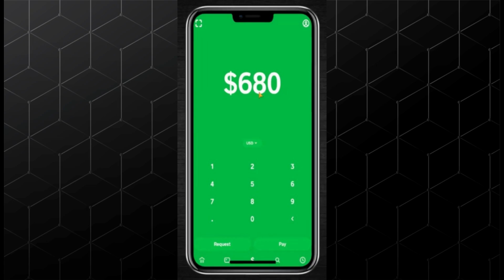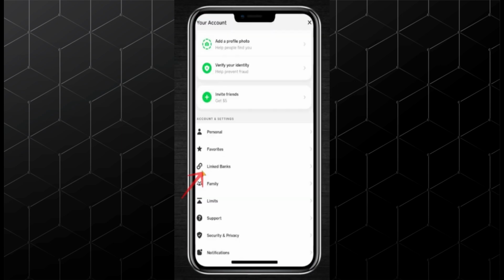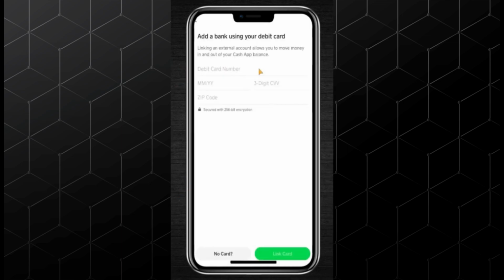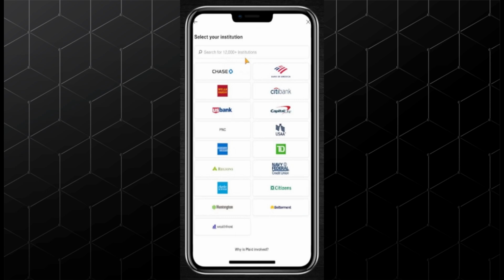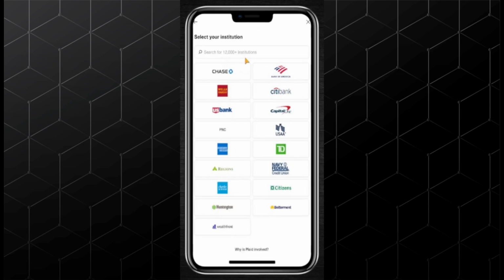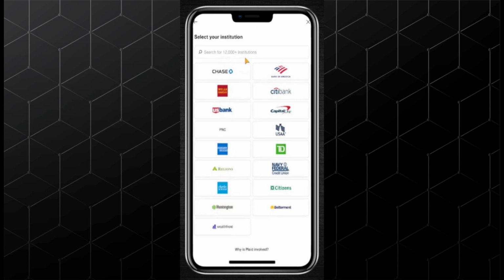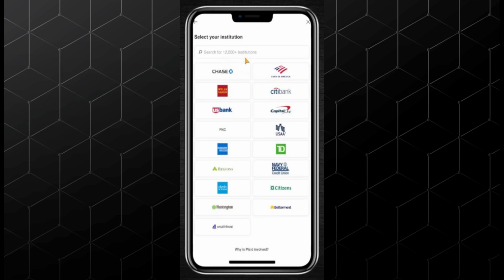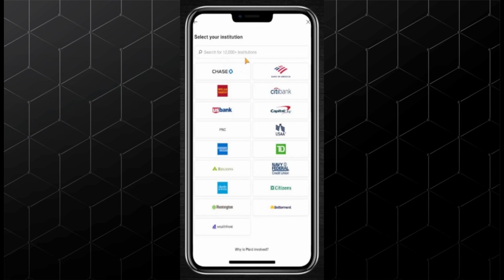How to Link My Cash App to Plaid in 2026 (How to Connect Your Cash App Account to Plaid) ✅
Want to know how to link your Cash App account to Plaid in 2026? In this video, I’ll show you step by step how to connect your Cash App safely using Plaid, what information you need, and how to avoid common errors during setup. I’ll also cover tips to ensure your bank account and Cash App details stay secure while linking to third-party services like Plaid—helping you manage payments and transfers efficiently online.